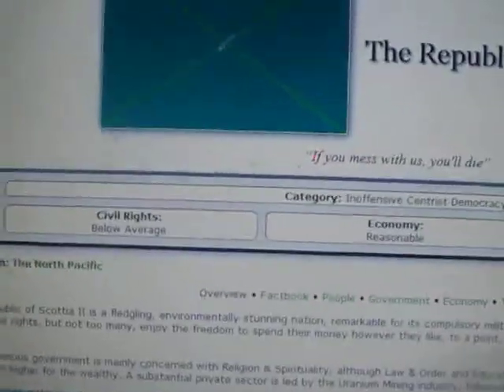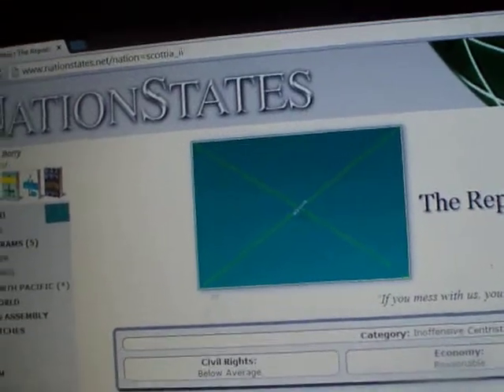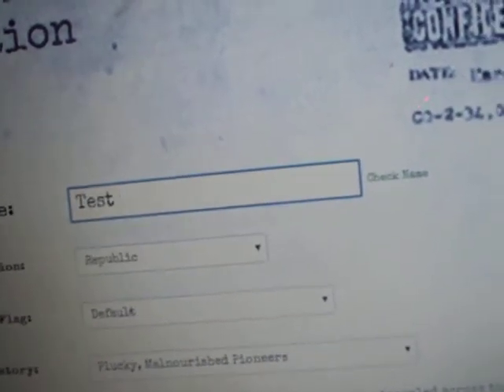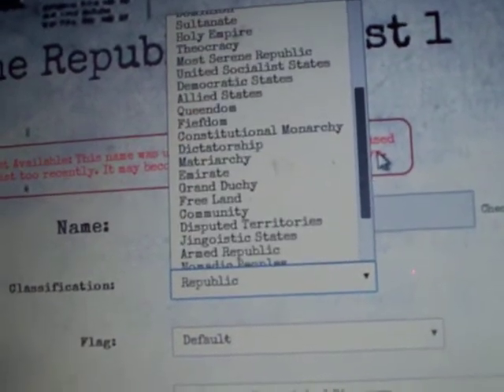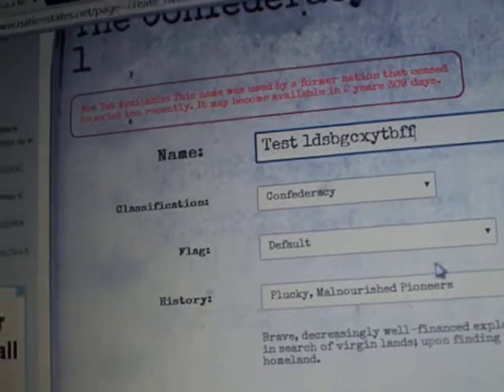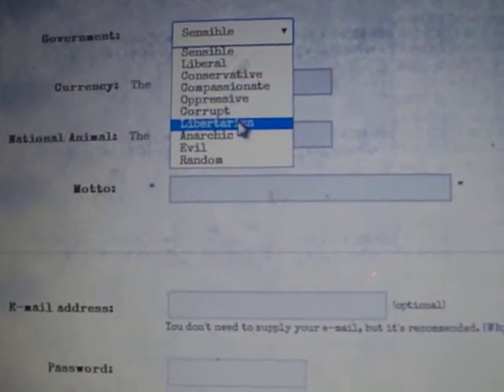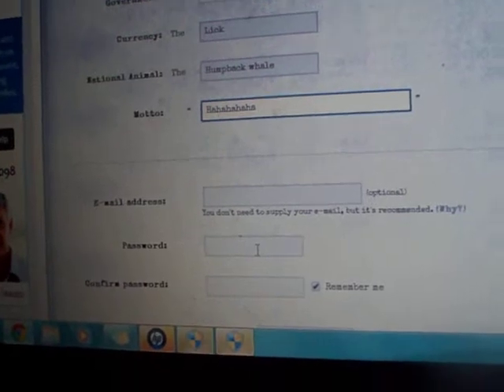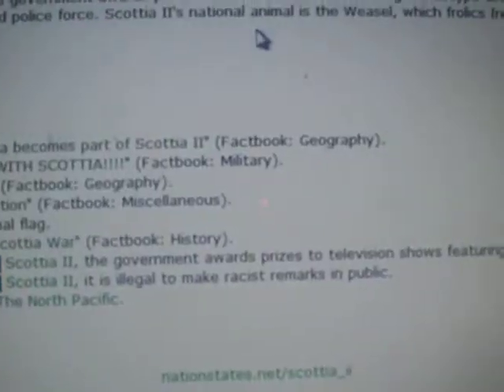Nation States. Episode 1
Hello People this is literally my first video!  Im sorry i use a camera but that is all that is available to me.  Nation States is a game in which you literally make your own nation.  Im going to  show you how to start playing.